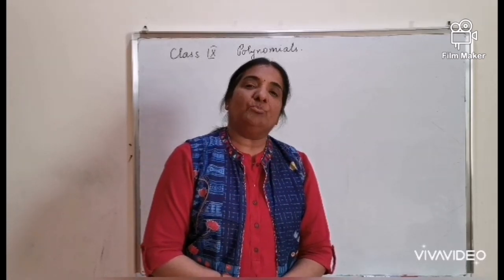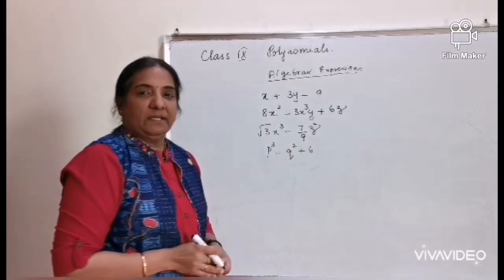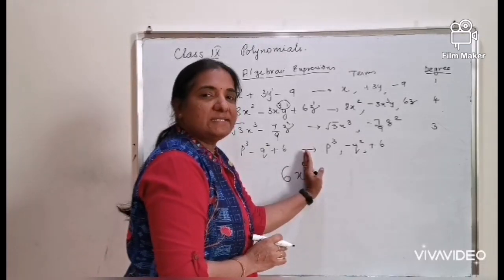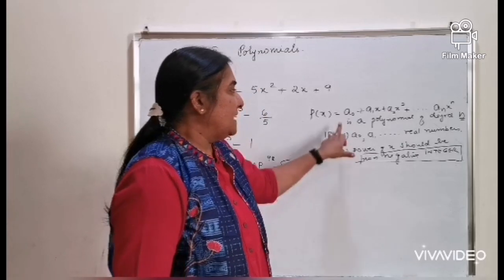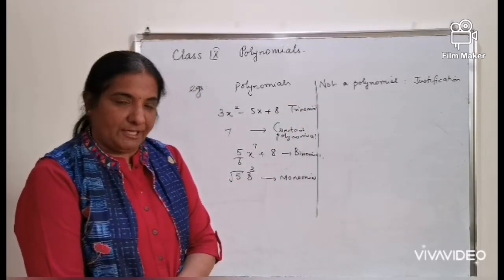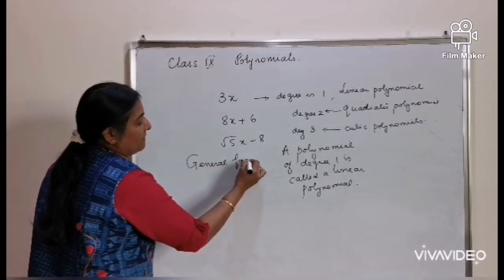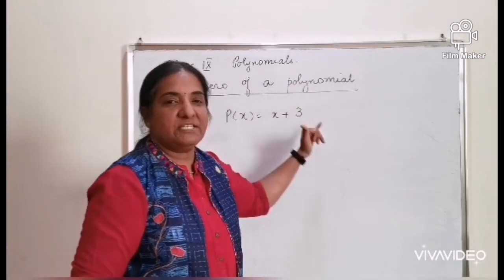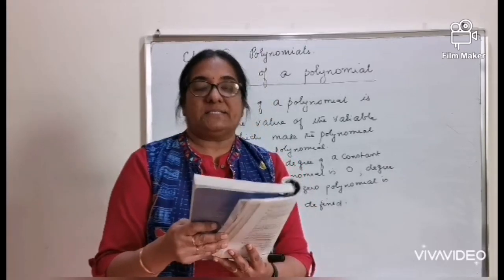Class 9 chapter 2 polynomials introduction, explanation for ex 2.1,ex2.2